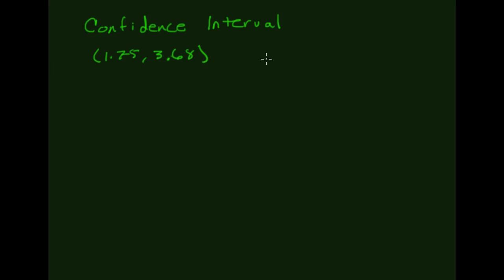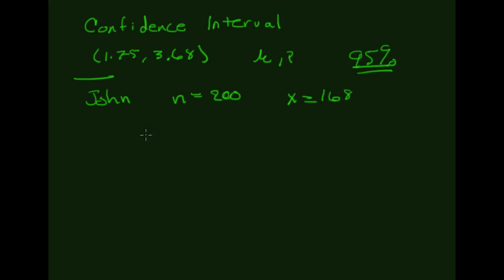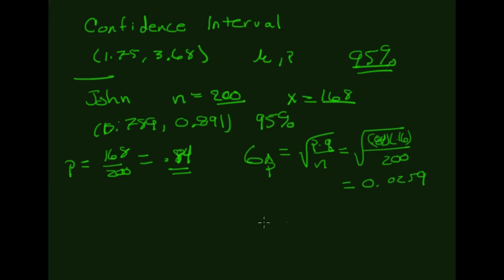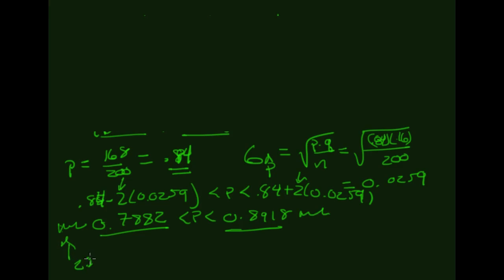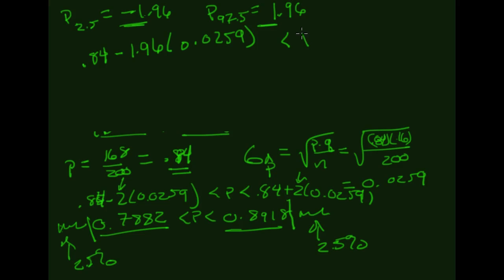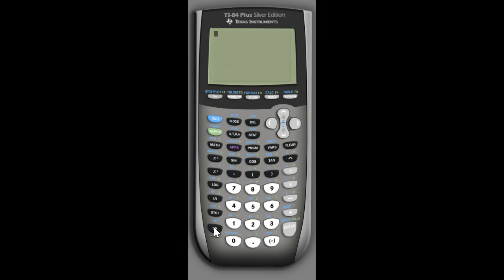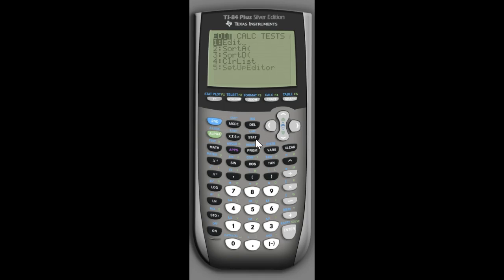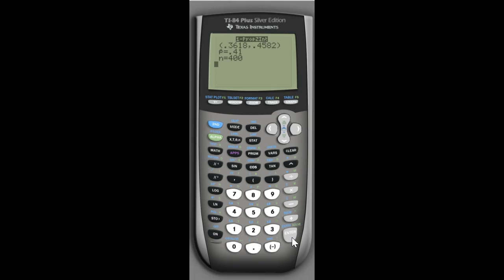Testing a Claim About a Proportion - Interval